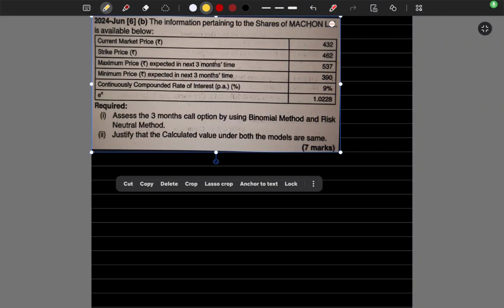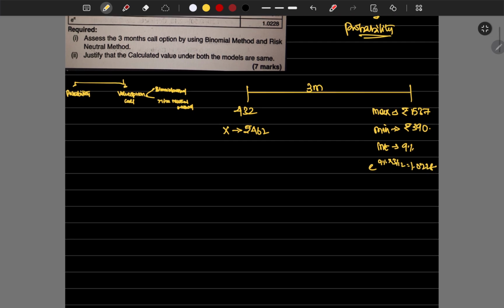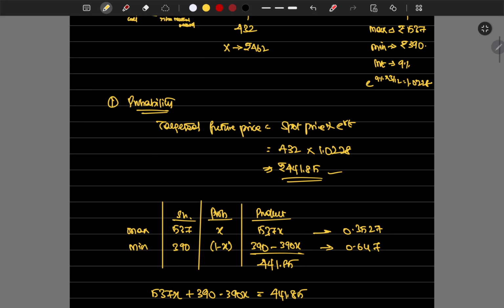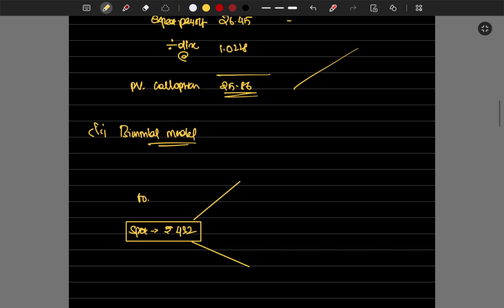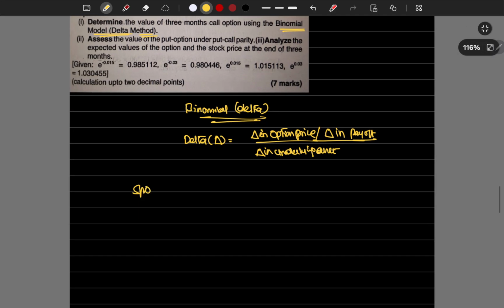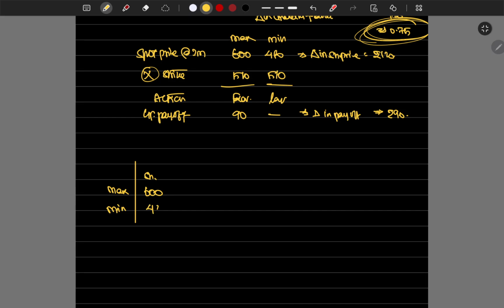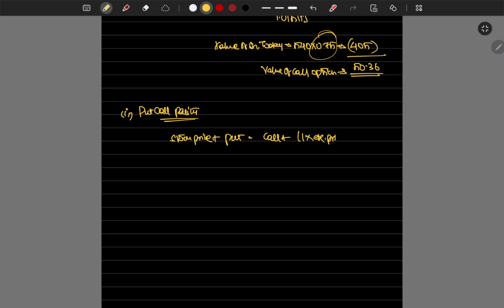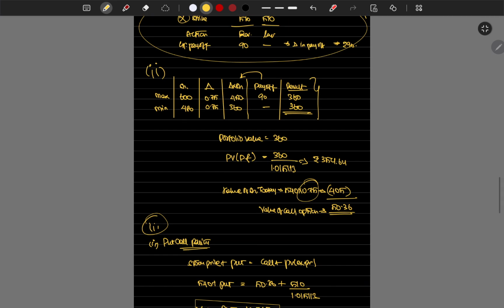Binomial Method with delta and Risk neutral method | PYQ | SFM | CMA FINAL